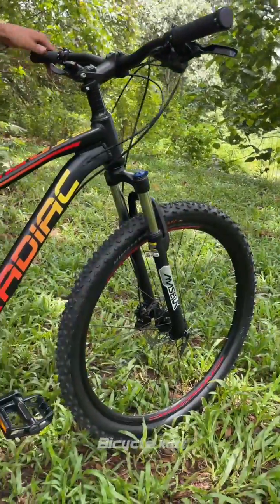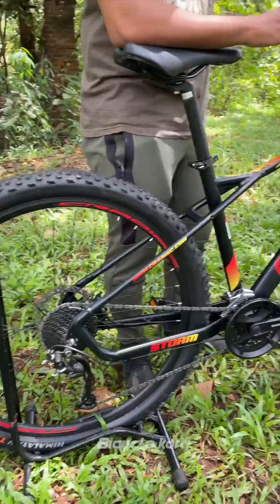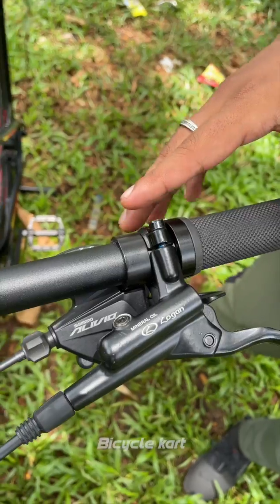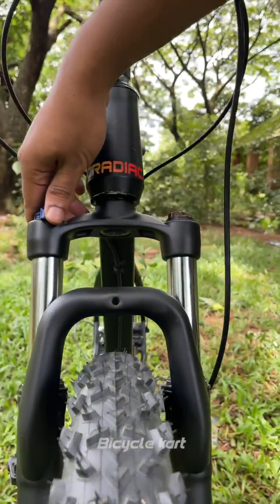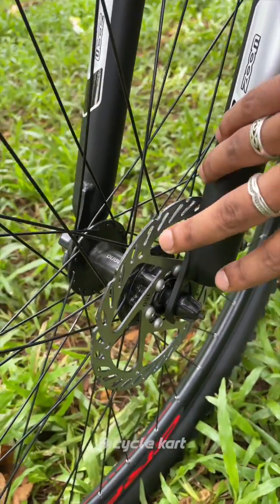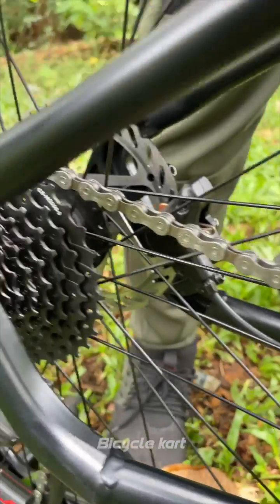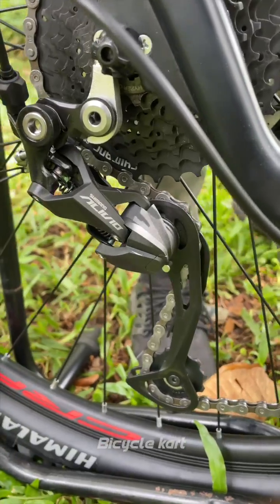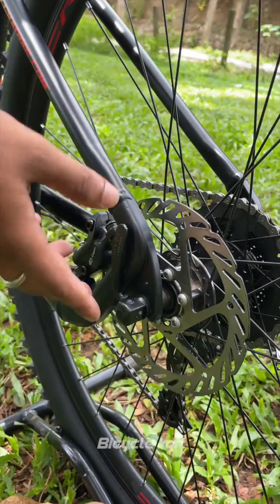Top MTB Bike in India | CRADIAC STORM 29 T Mountain Cycle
CRADIAC STORM 29 T Mountain Cycle  (27 Gear, Black)

Shimano Gear SHIFTERS Set EF-500 of 21 Speed/ 7 * 3 SHIFTERS
Ralson 27.5 X 2.10 Explorer Marco Mountain Bike Nylon Black Tyre :
SHIMANO Alivio RD-M3100 Rear Derailleur - 9-Speed :
Muc Off 866-1M Dry Lube For Bicycle (50ml) :
Lista Rechargeable Bike Horn and Light 140 DB with Super Bright 250 Lumen Light :

💡 Ever wanted to know how to become a better cyclist? 🚴‍♀️ Or want to know some cycling hacks and tricks? 🚴‍♂️🤸 Are you on the lookout for a new bicycle? 🚲 Then, this channel is for you. 🤗

We cover all the basics of cycling, from how to get started, what gear to buy, how to use your bike in the city, and more.

At Bicyclekart, we'll show you the full range of bicycles, from road bikes to mountain bikes to hybrid bikes. You'll find product reviews, buying tips, and inspiring stories about cycling.

🔧 Service 🚴Sales 🥽 Accessories

𝐀𝐛𝐨𝐮𝐭 𝐁𝐢𝐜𝐲𝐜𝐥𝐞𝐤𝐚𝐫𝐭
Bicyclekart is a multi-brand bicycle shop and a leading distributor of quality bicycles for adults & kids. We offer the best brands at competitive prices. Our service team is knowledgeable and well-equipped to set up your new bike, maintain your existing one or do repairs. We offer bike repairs and servicing, alongside a wide range of new and used bikes - plus accessories and spares.